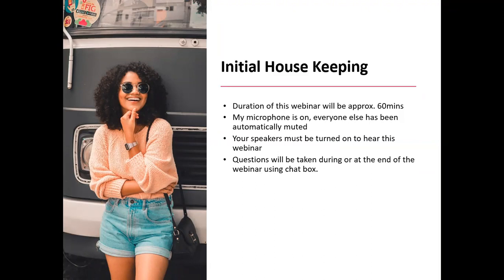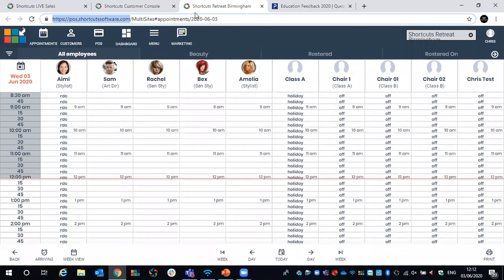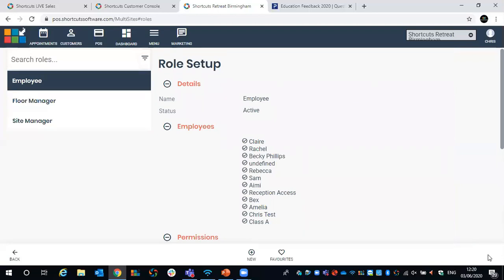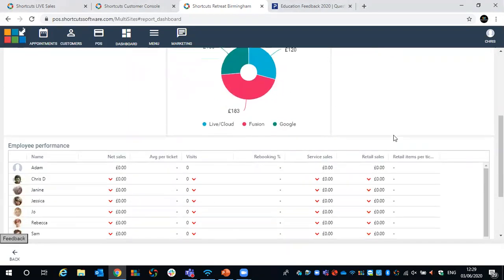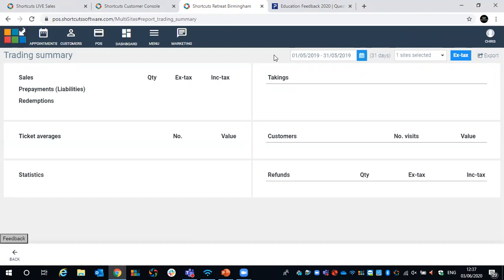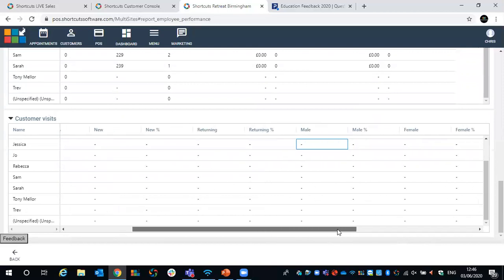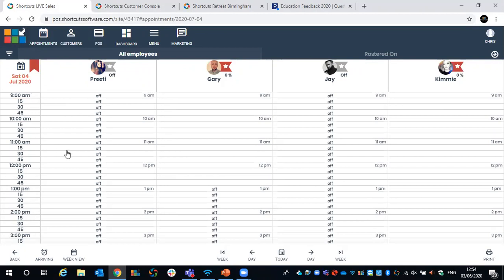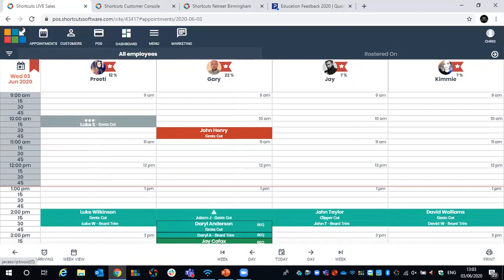June Shortcuts Software UK Cloud Features Classroom Training Session